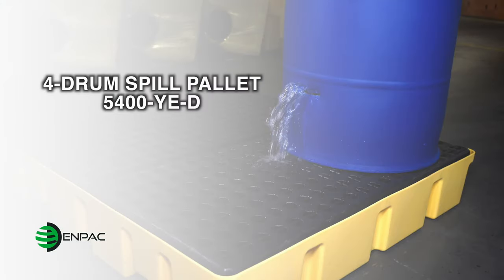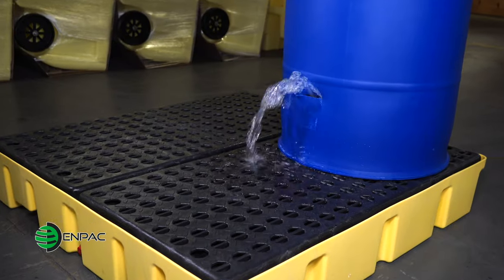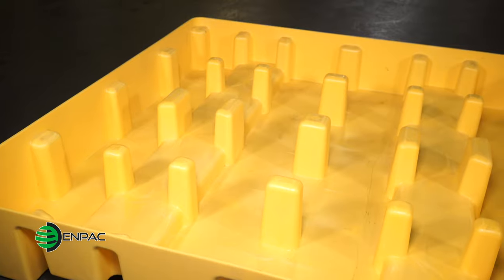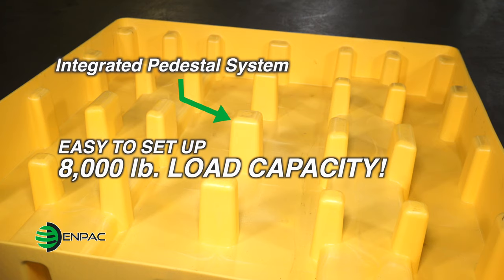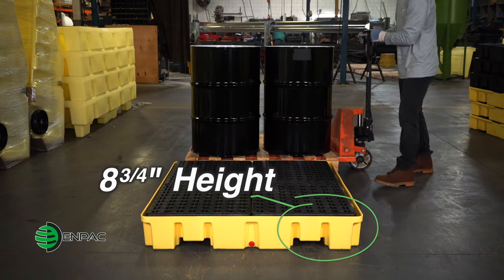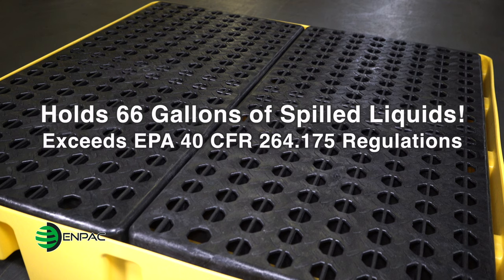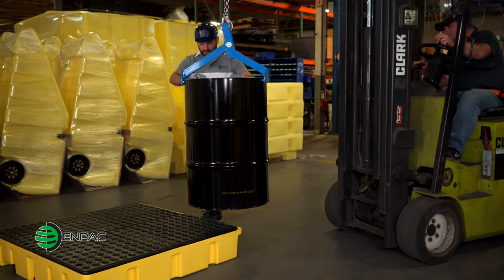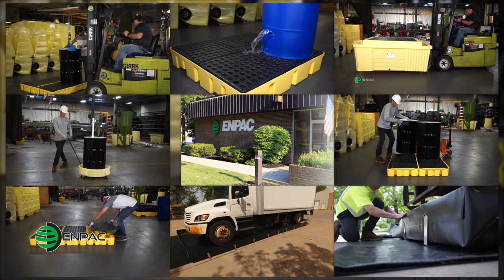ENPAC 4 Drum Slim-Line Spill Pallet - 5400-YE-D - Contain leaks and spills from 55 gallon drums.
The ENPAC Poly Slim‐Line has been the most popular spill pallet since its introduction, effectively containing spills from 55‐Gallon Drums for several decades. The low profile sidewall provides easy access to drums, as well as removable grates to easily clean the sump in case of a spill. It meets or exceeds all regulatory requirements and is tough enough to be an outdoor storage solution.

Holds (4) 55‐Gallon Drums
Integrated pedestal system with 8000 lbs load capacity
Low profile sidewall for easier dispensing and loading
66 Gallon Capacity meets EPA and UFC secondary containment requirements
Removable grates for easy cleaning
100% polyethylene
Hot‐box tested for performance in the world’s harshest environments
Drain included
Optional tarp available for outdoor use

As an environmental protection company, ENPAC prides itself on being a reliable last line of defense between pollutants and the planet. It recognizes that these chemicals are essential to our world, but ensures that they are managed responsibly. Proper secondary containment procedures and products not only protect the environment, but also the companies handling hazardous materials.